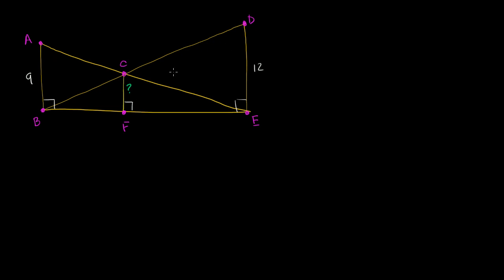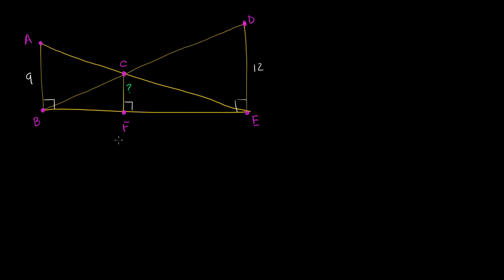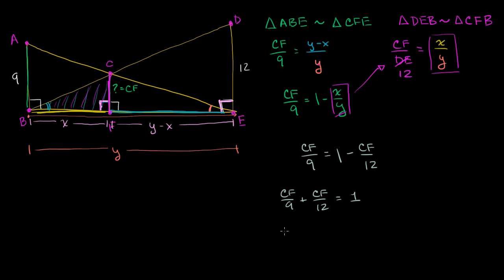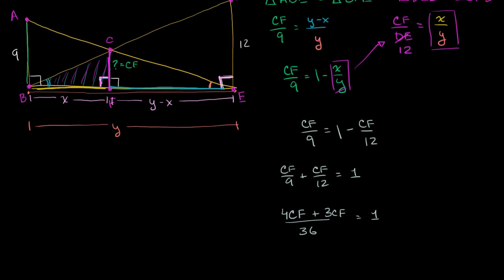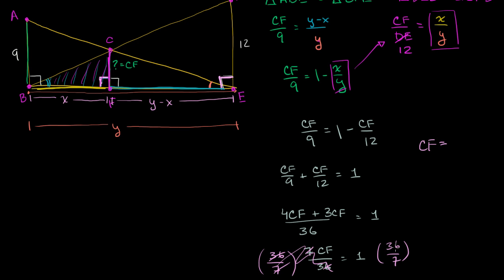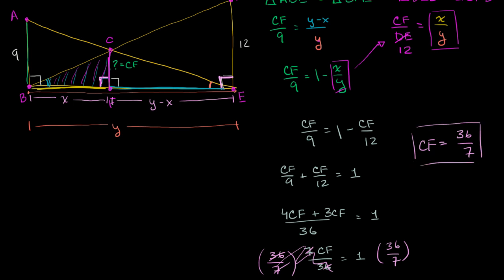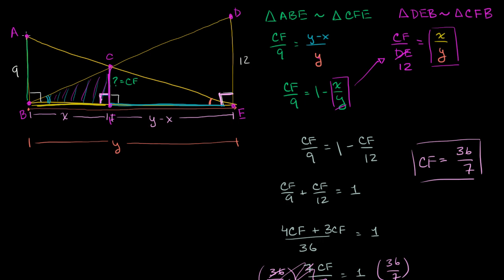Challenging similarity problem | Geometry | Khan Academy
Courses on Khan Academy are always 100% free. Start practicing—and saving your progress—now

Interesting similarity problem where we don't have a lot of information to work with